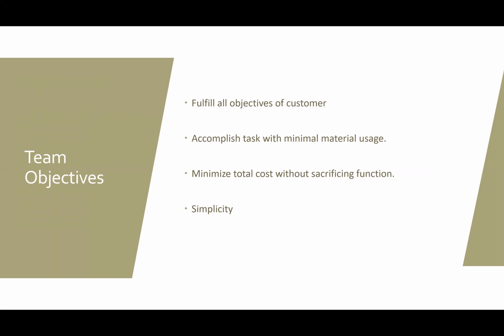ENGR 291 Presentation Example